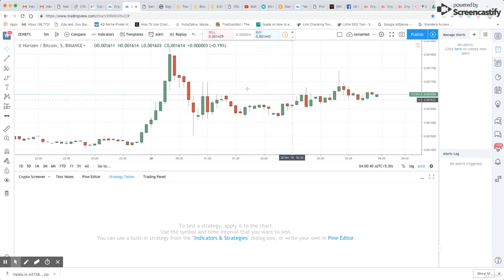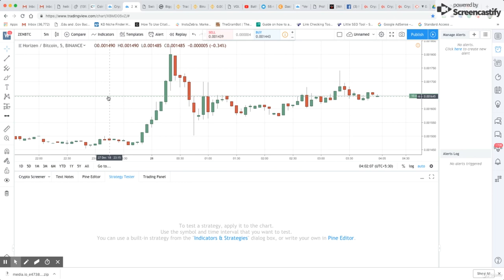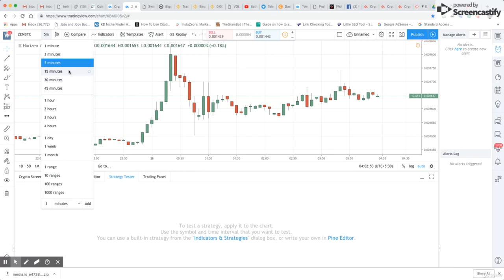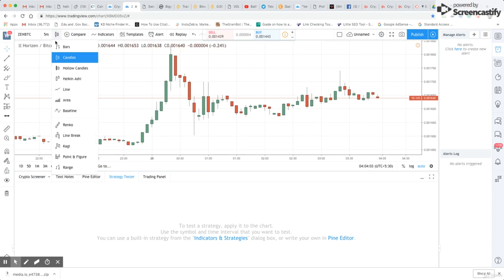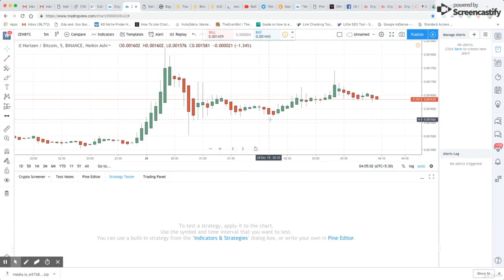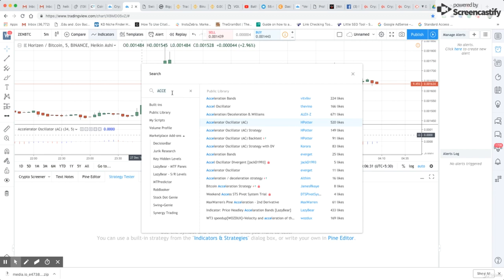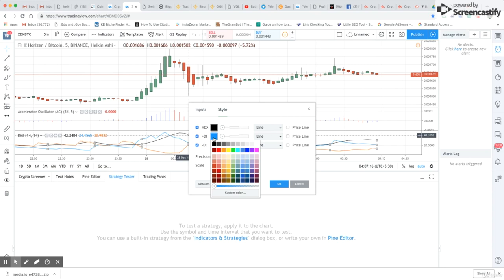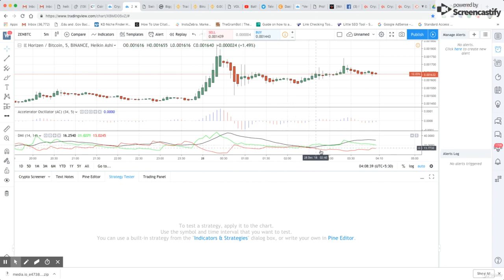1 Strategy Overview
Strategy Overview